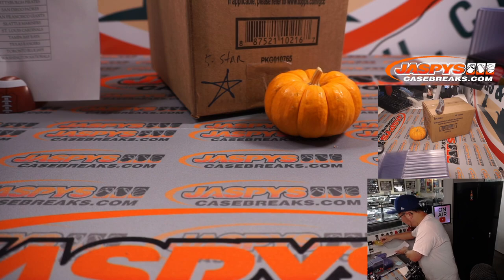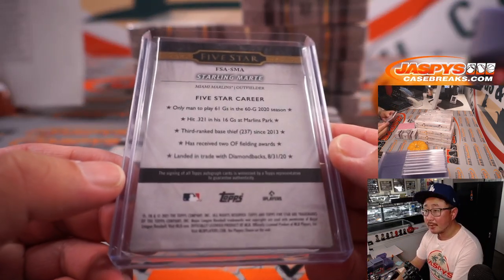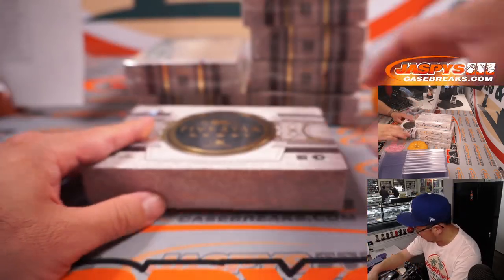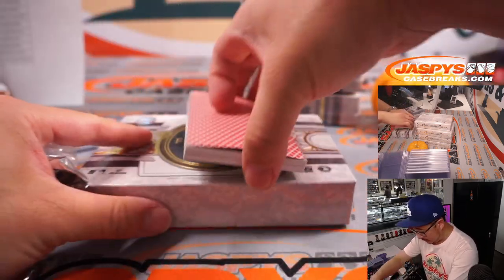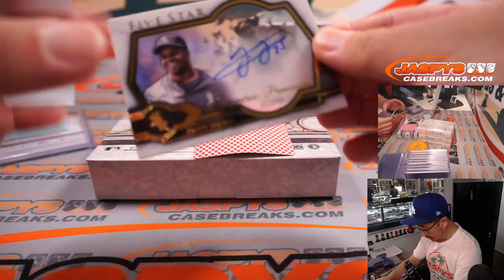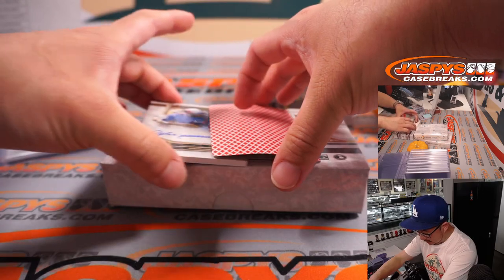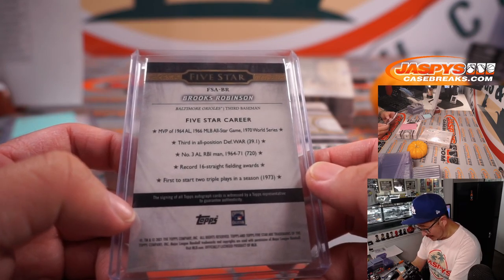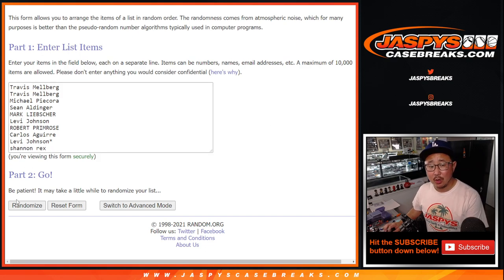W, 10.20.21 // 2021 TOPPS FIVE STAR BASEBALL 8-BOX CASE BREAK #1 *PYT*